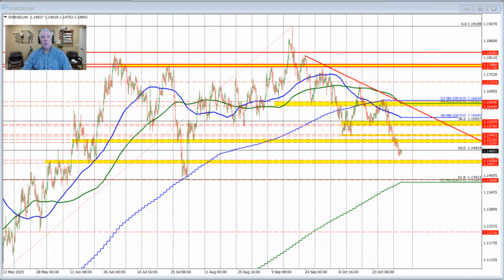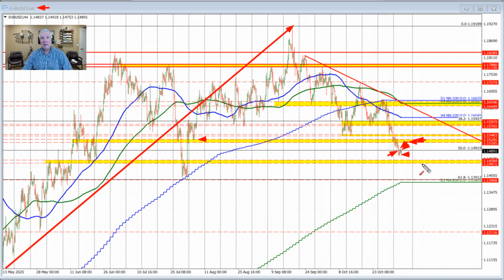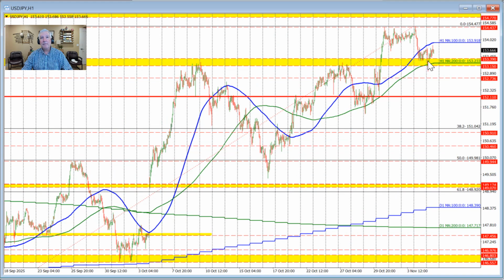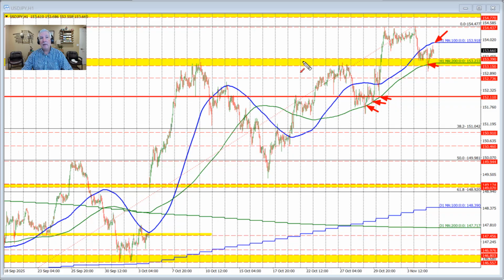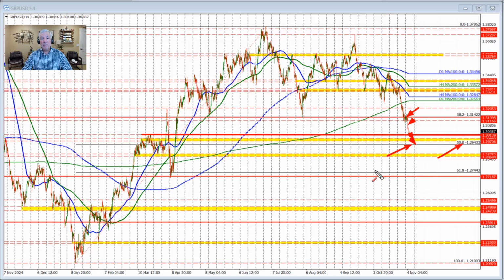The USD is little changed to start the NA session. What technical levels are in play?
The EURUSD is only in a 20 pip range. That will change. The USDJPY sellers had their shot below the 200 hour MA. They missed. The GBPUSD could not extend to better support targets, nor get below the 1.3000 level.